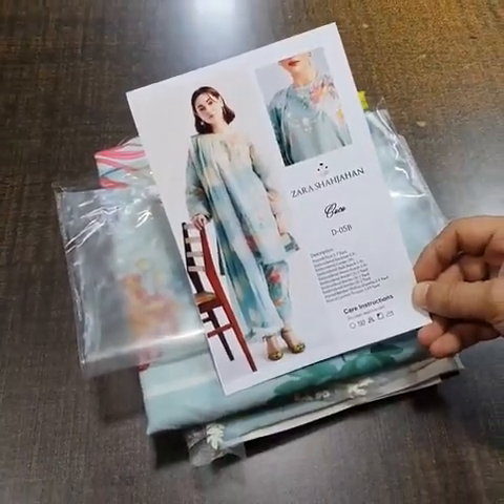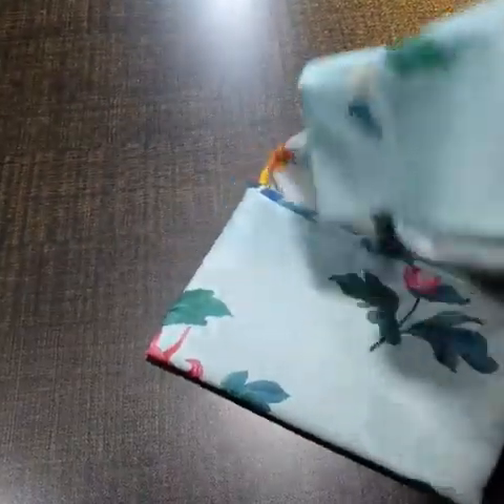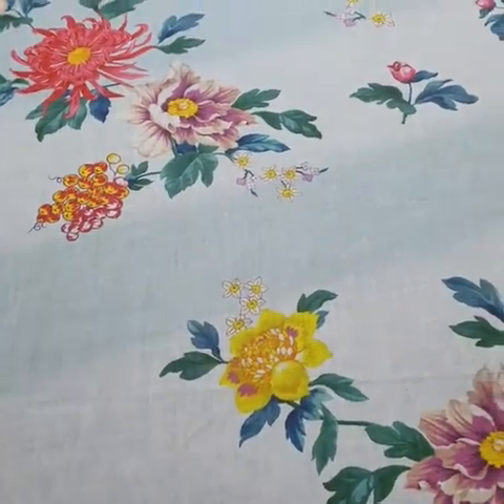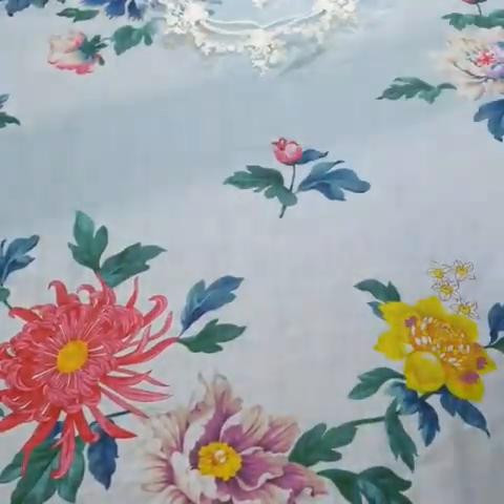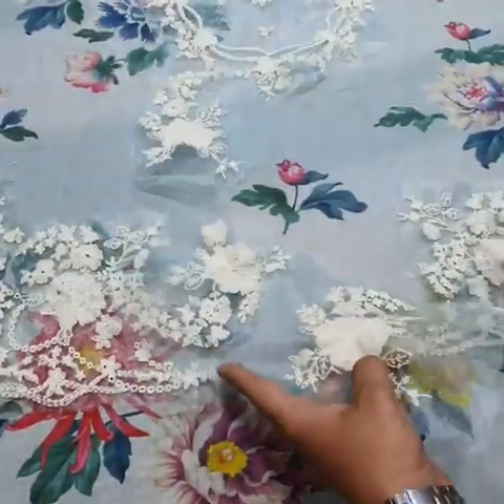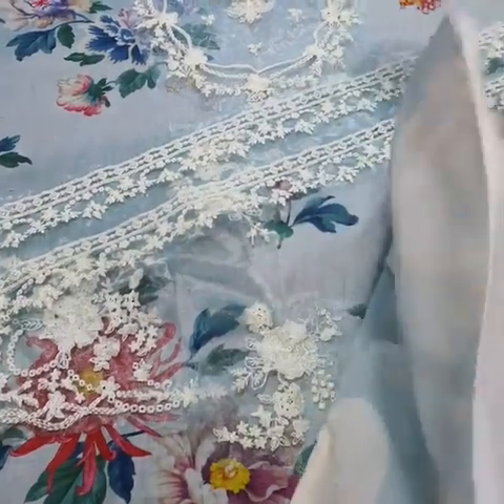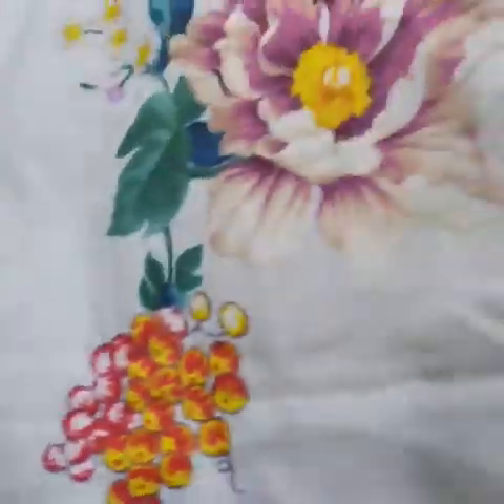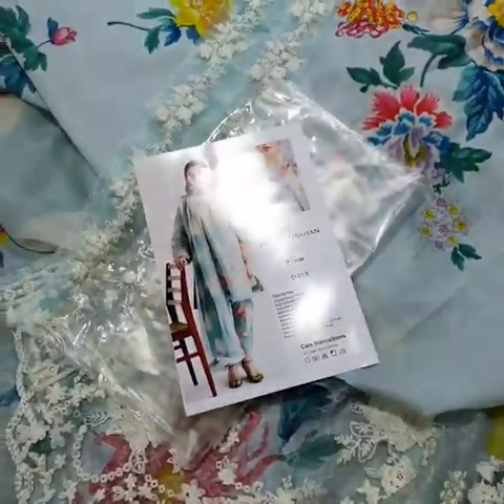ZaraShahjahan CoCo Lawn 2023‼️Product Code# Zara COCO 5B Aqua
‼️New Fresh Arrival ‼️
‼️ZaraShahjahan CoCo Lawn 2023‼️
‼️Premium Quality Super King Replica‼️
Product Code# Zara COCO 5B Aqua Sky❤

Product Price# 5500pkr 3piece Free COD ✨️

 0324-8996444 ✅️